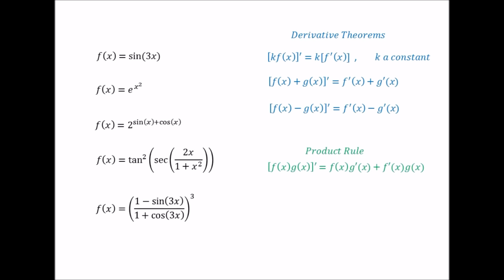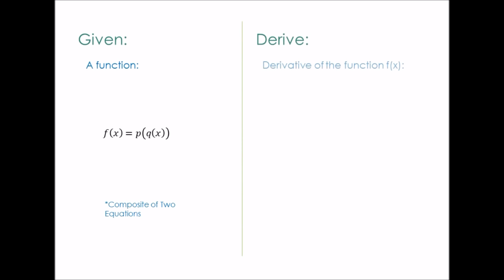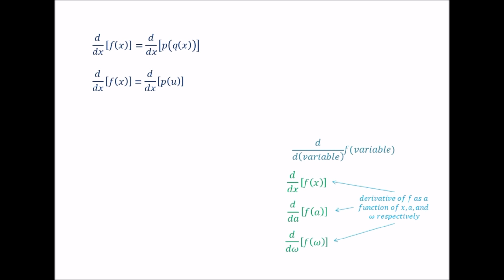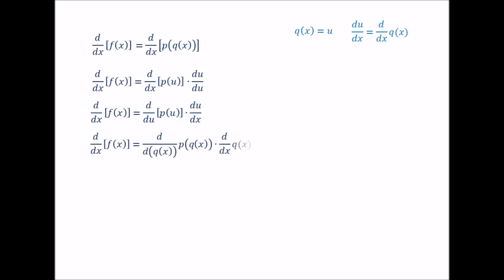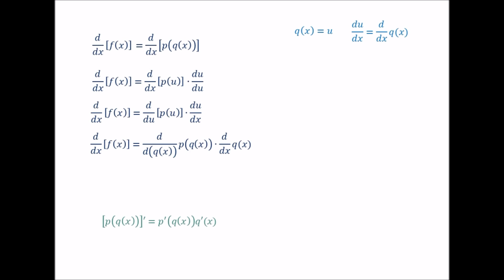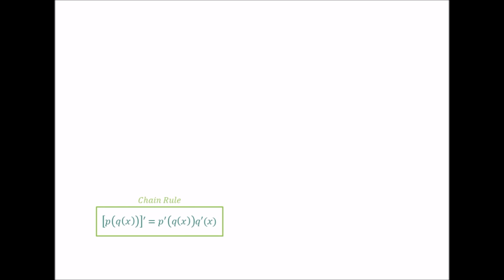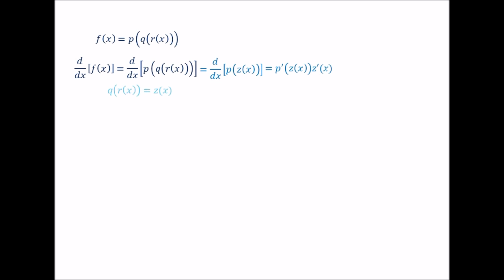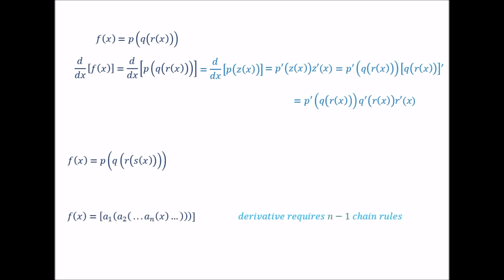Chain Rule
Hey, so this video which is part 1 of a 2 part series I go over the derivation of the chain rule, when it applies and when it occurs repeatedly. It's a little long, but still very informative. Enjoy!